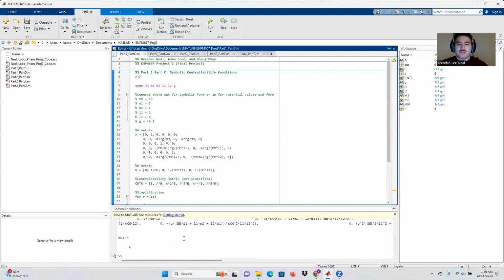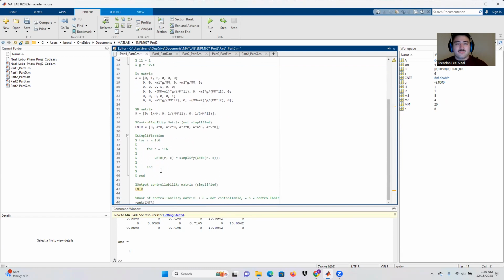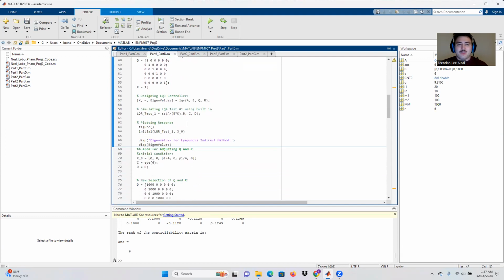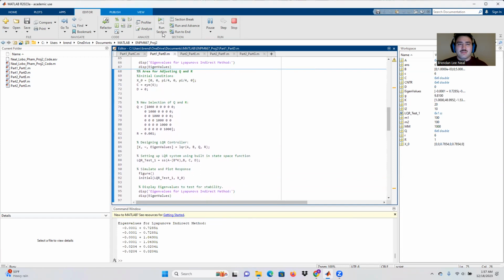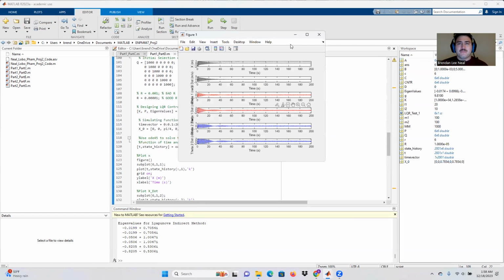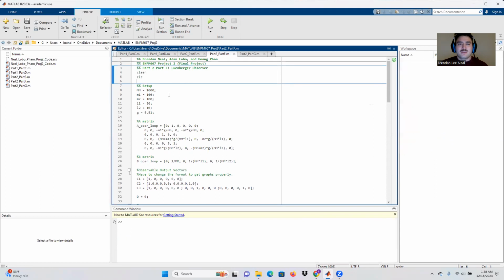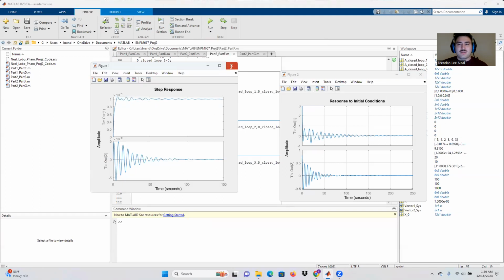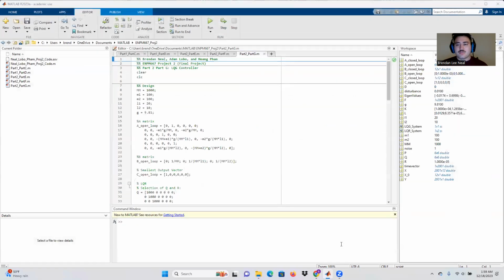ENPM667 Project 2 Simulation Videos